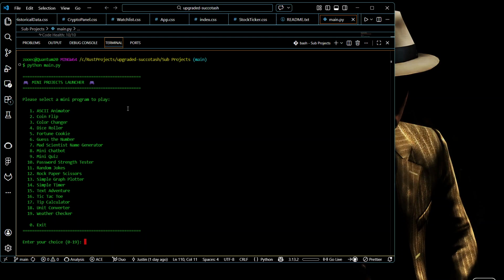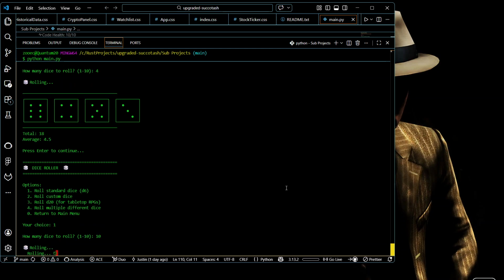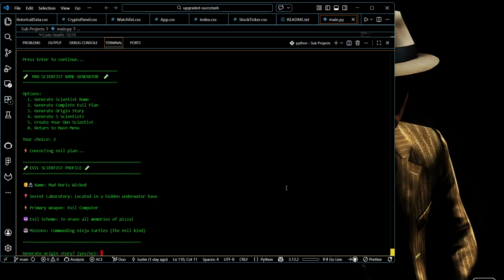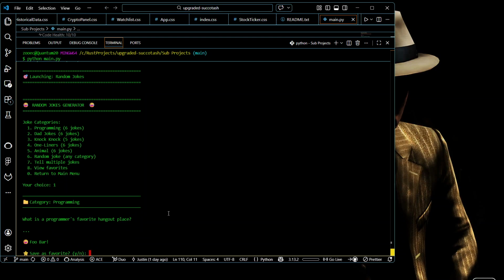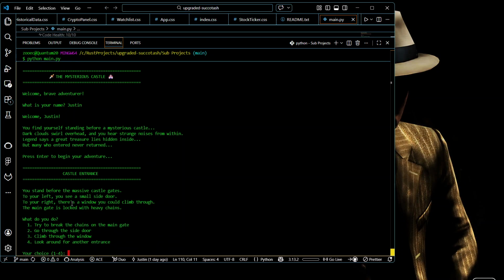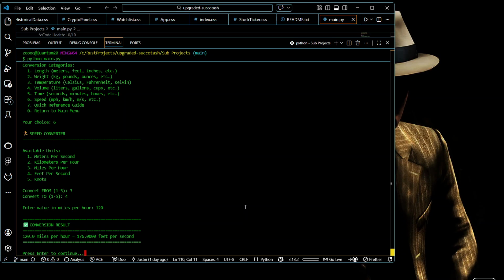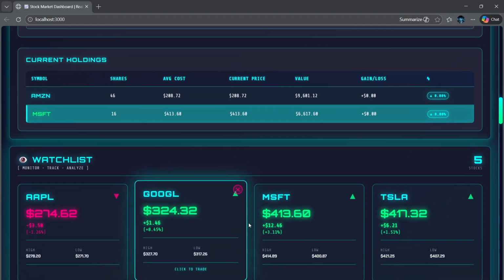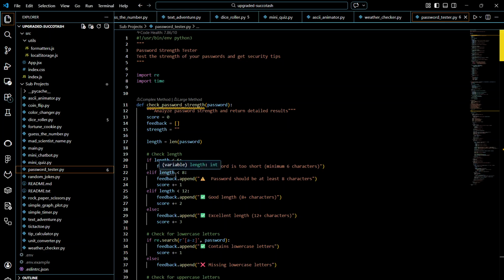Stock Market Project With Python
Hello, in this video, I start off by showing 19 mini projects that I built with Python. After that I show the main project. The main project is a stock market application that uses 4 API's. Take care.